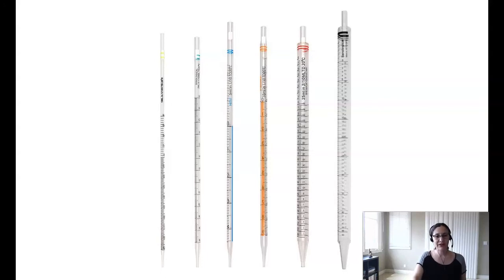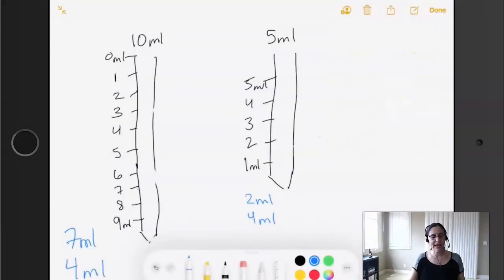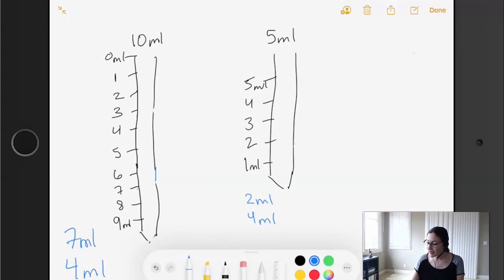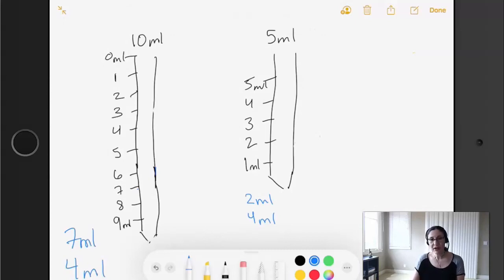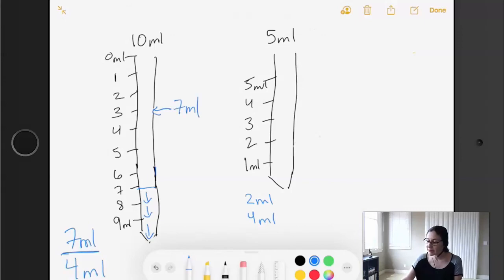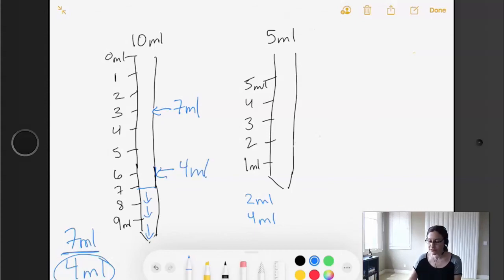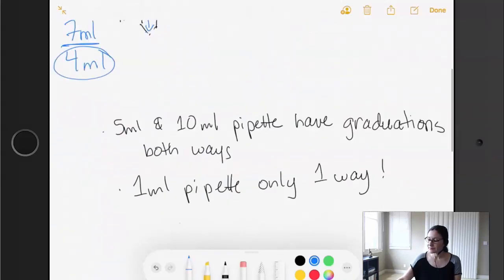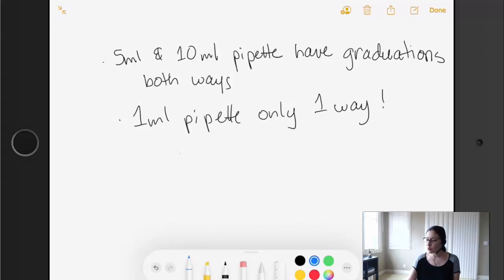Lab: Aseptic use of pipette